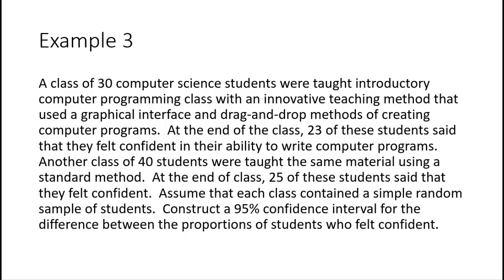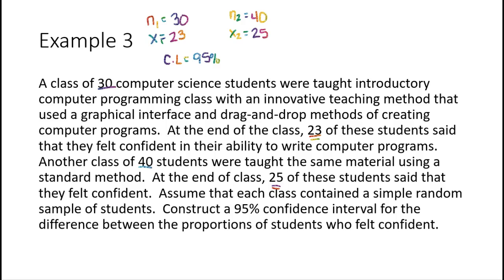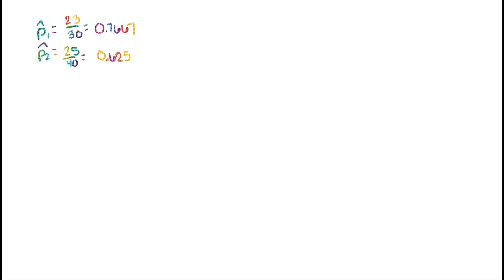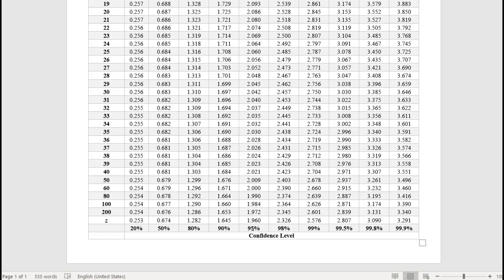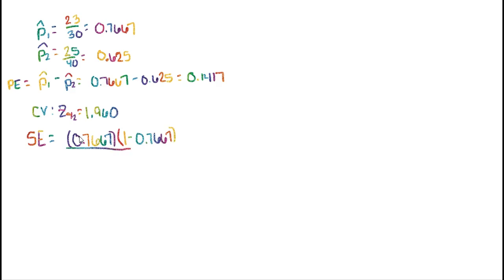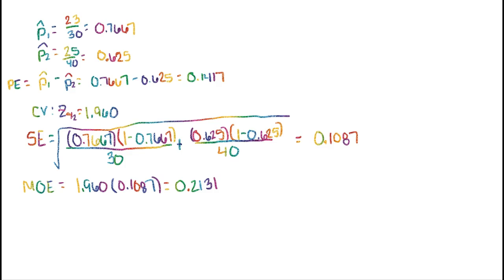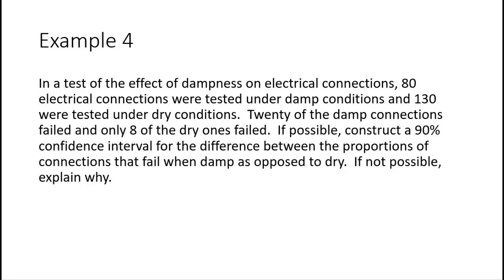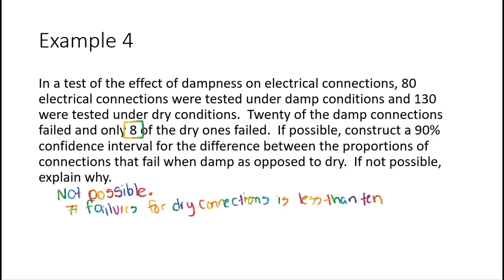MAT 152 Lesson 9.2 Confidence Intervals Only